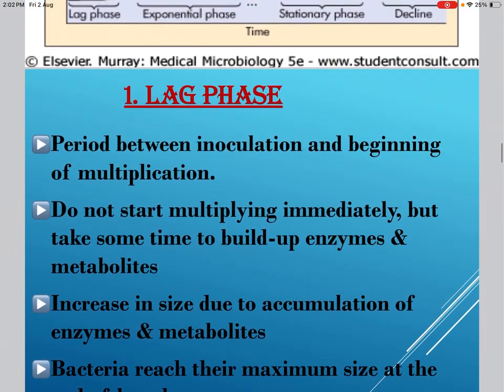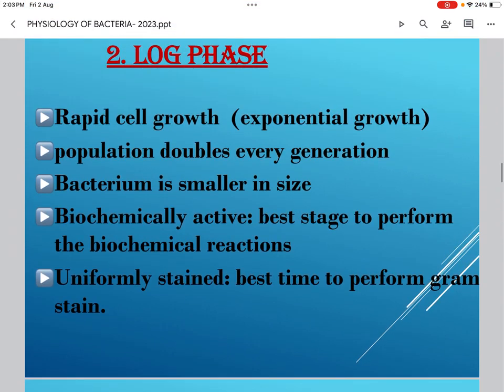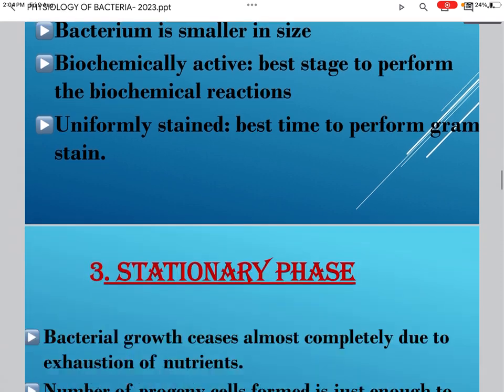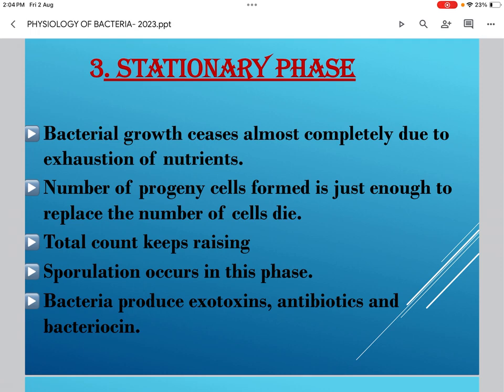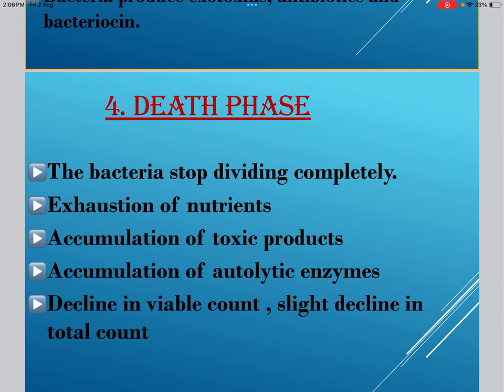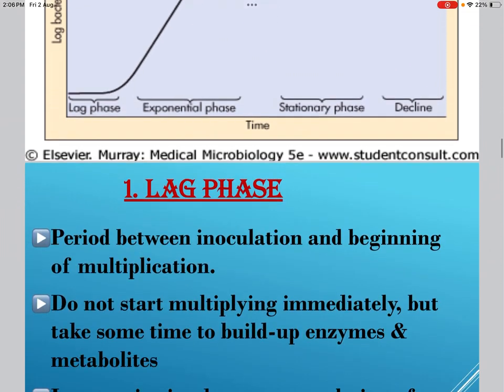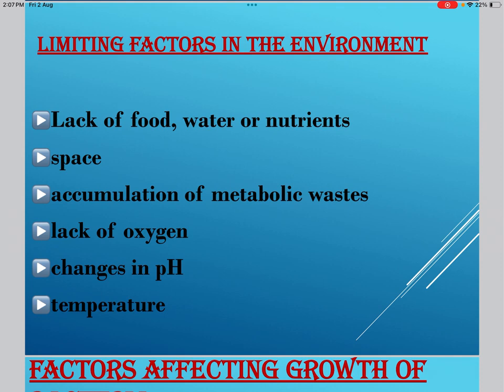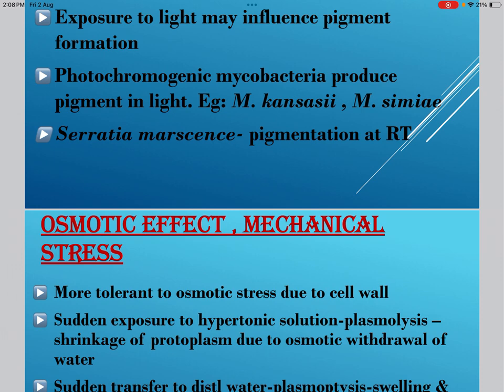Bacterial growth curve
Mrs. Resmi Nair